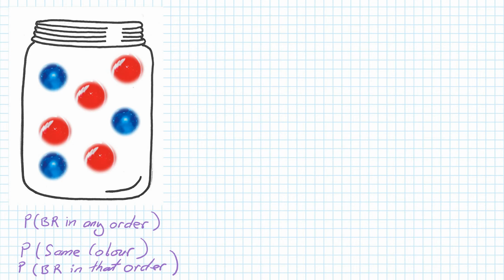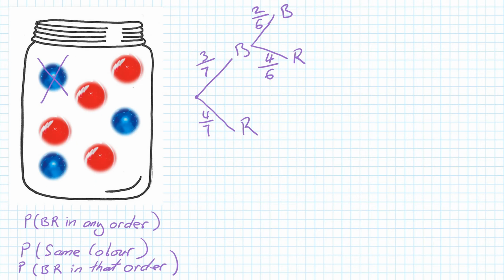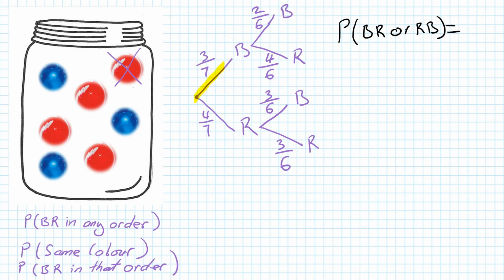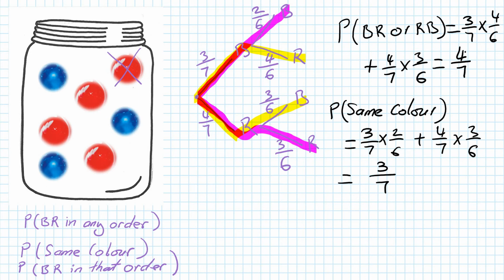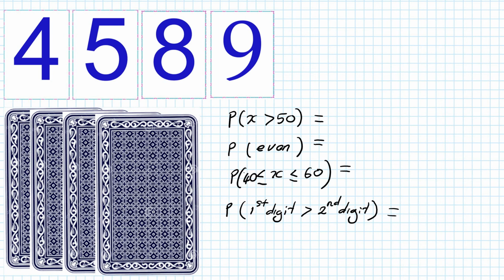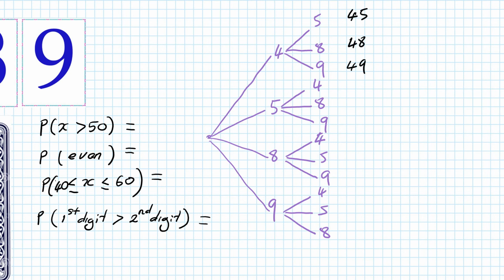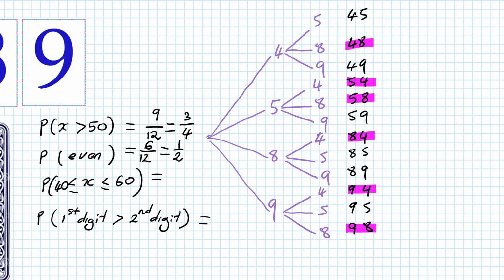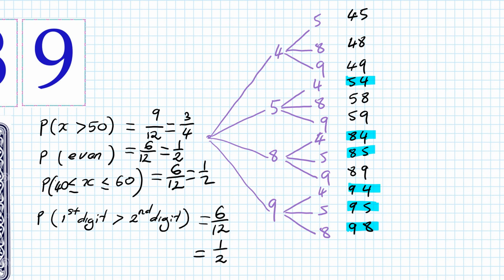Dependent probabilities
Depenedent probabilities (without replacement probabilities)